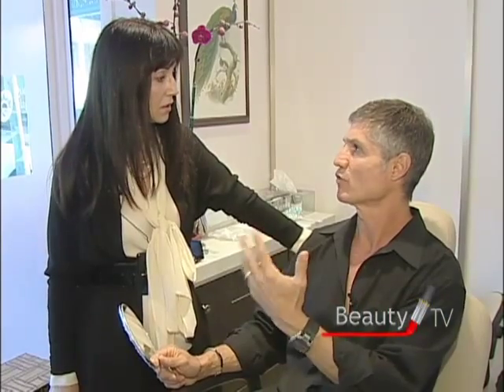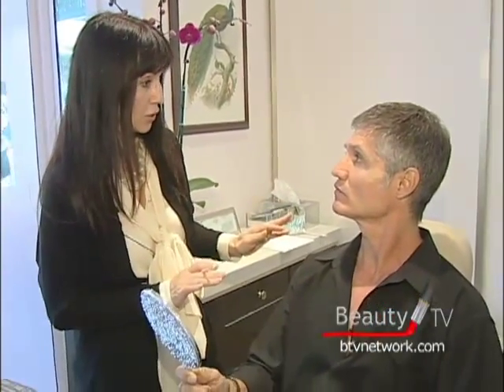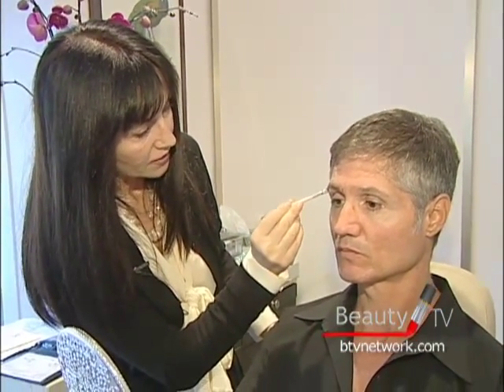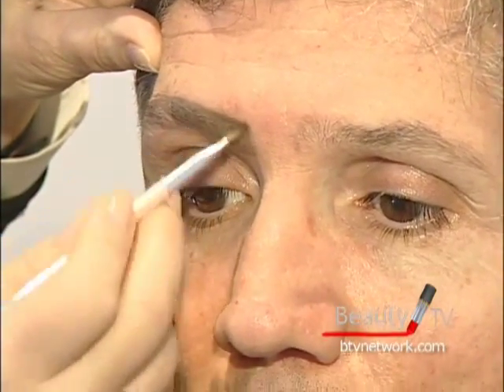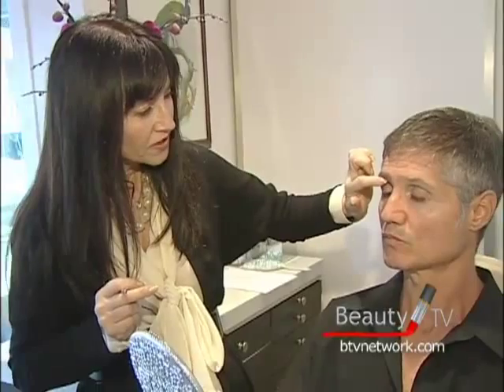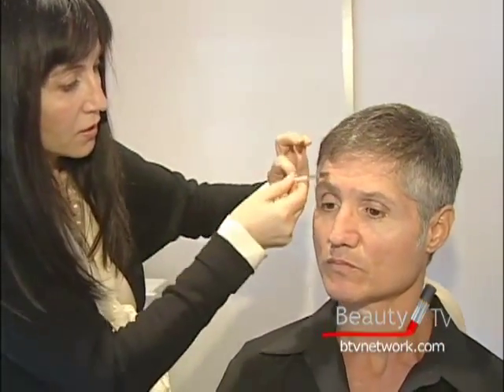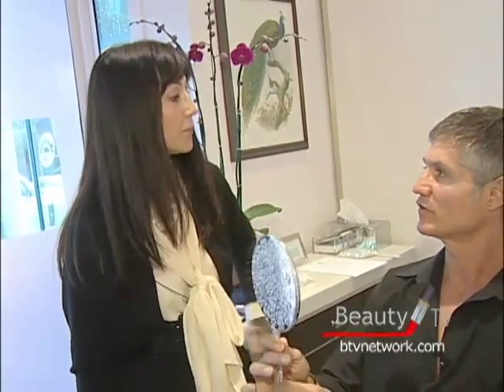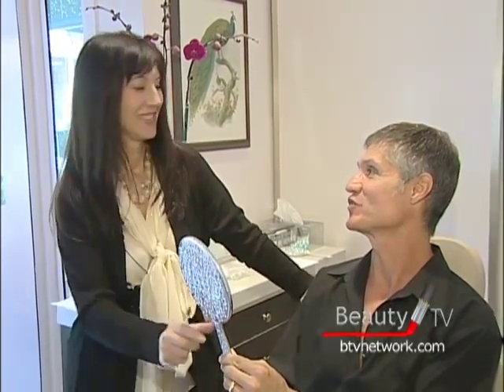Anastasia Beverly Hills: Eyebrow Tips for Men | Beauty TV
Celebrity eyebrow expert, Anastasia Soare, shares tips for the perfect eyebrow.

A portion of this video provided by Hairlab. For more information on female hair growth treatments, please